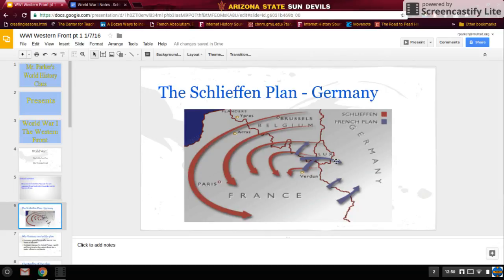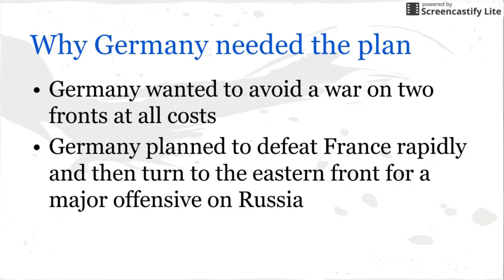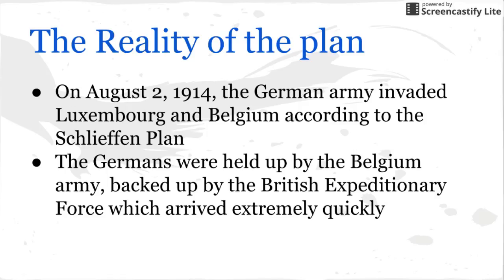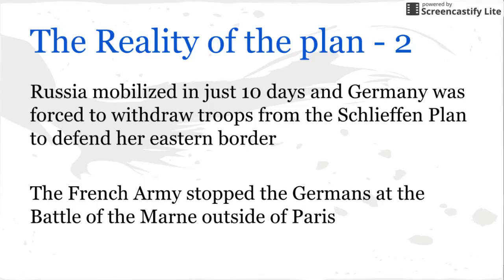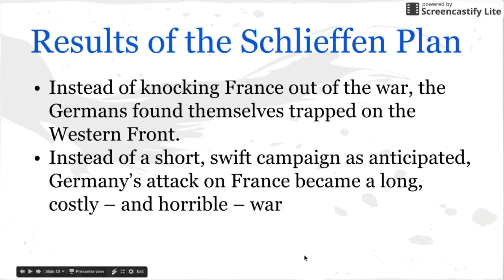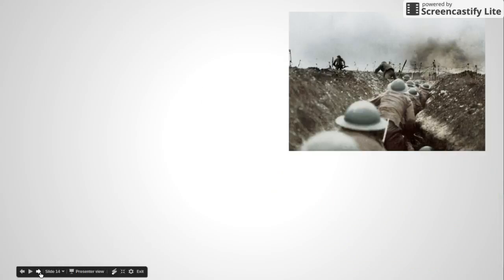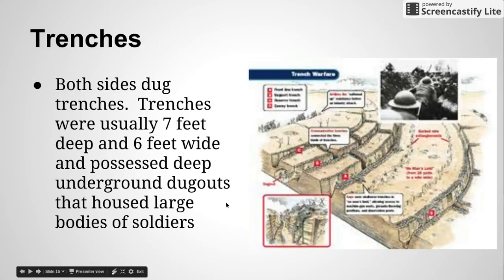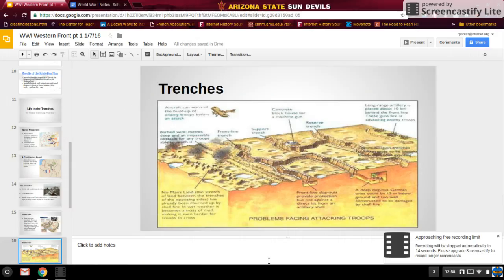Jan 13, 2017 12:59 PM